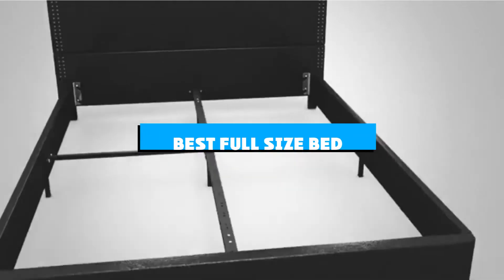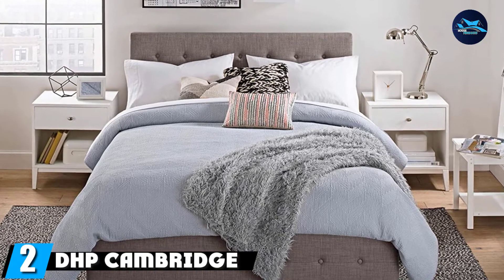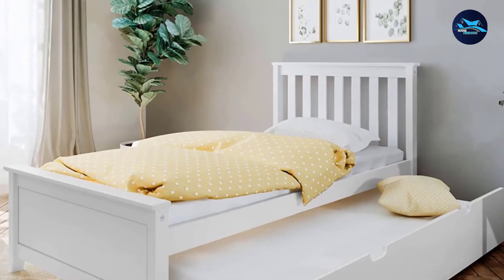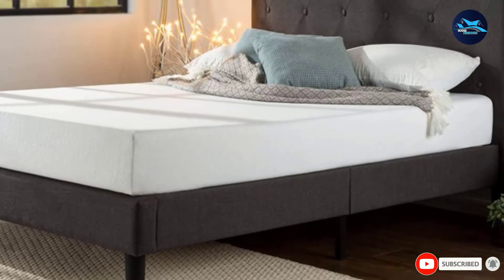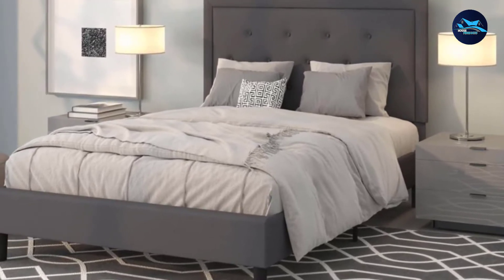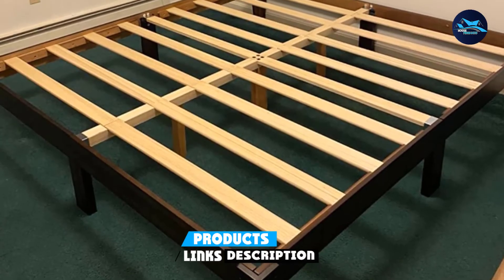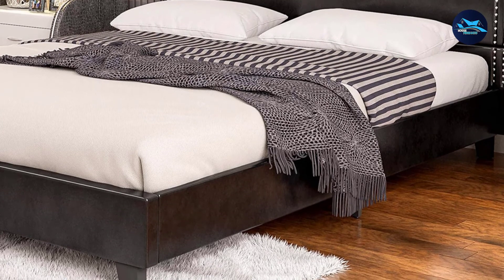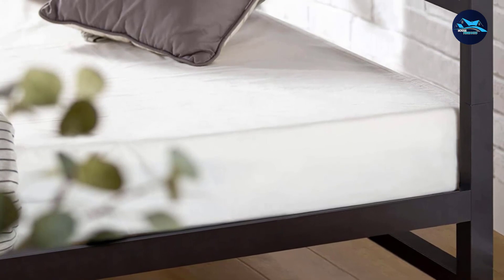Best Full Size Bed In 2024 - Top 10 Full Size Beds Review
Links to the best Full Size Bed we listed in today's Full Size Bed review video:

1 . LIFE Home Grey Full-Size Bed [Amazon]
2 . DHP Cambridge Upholstered Platform Bed [Amazon]
3 . Max & Lily Solid Wood Full-Size Bed [Amazon]
4 . Zinus Shalini Diamond Stitched Bed [Amazon]
5 . DHP Rose Upholstered Platform Bed [Amazon]
6 . Flash Furniture Roxbury Platform Bed [Amazon]
7 . Zinus Korey Platform Metal Bed Frame [Amazon]
8 . Olee Sleep Smart Wooden Bed Frame [Amazon]
9 . Mecor Faux Leather Bonded Bed Frame [Amazon]
10 . Zinus Trisha 7 Inch Platforma Bed Frame [Amazon]

What is the Full Size Bed in 2024?

After watching this video you will know which are the best budget, top selling and top rated Full Size Bed on the market today.

If you choose from this list you can be sure that you buy one of the best Full Size Bed available today.